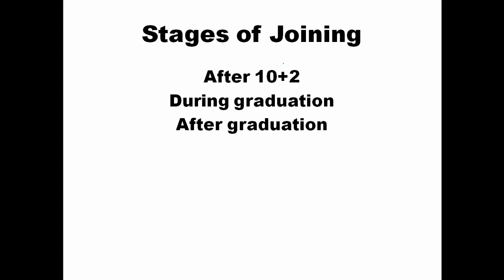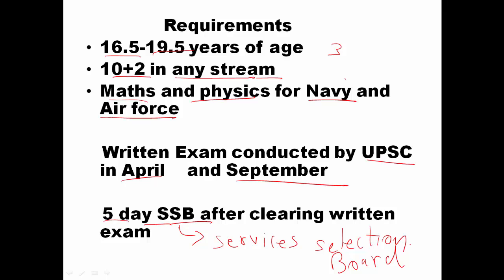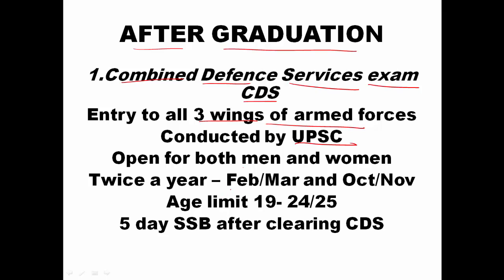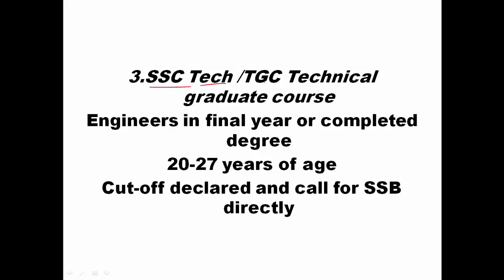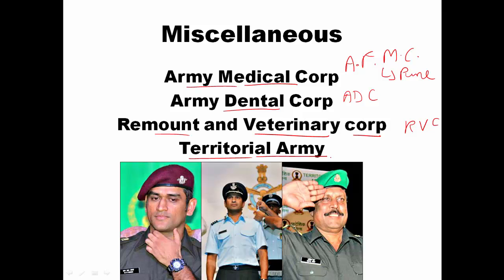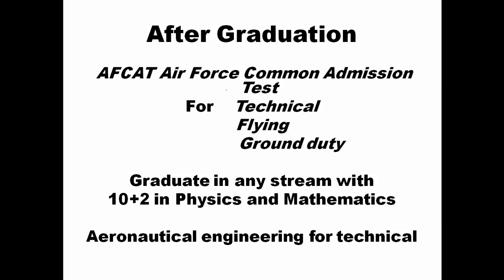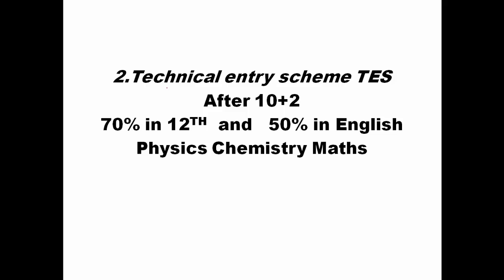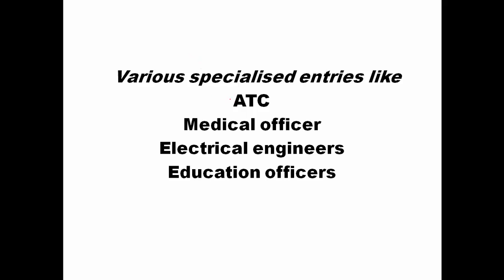How to Join Army, Navy & Airforce (SSC,CDS,NDA,AFCAT) - Full Information about all Exams